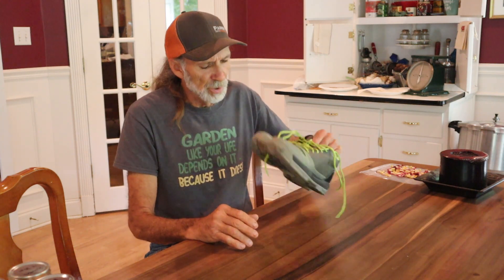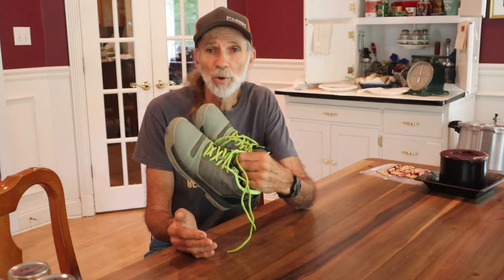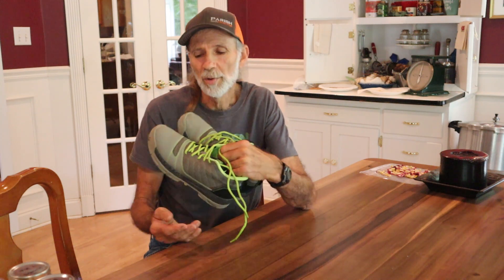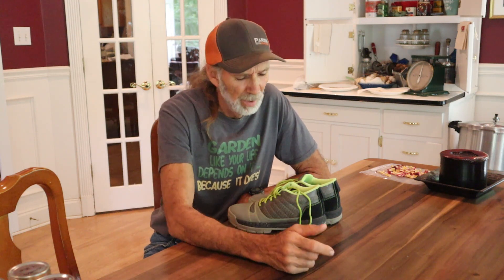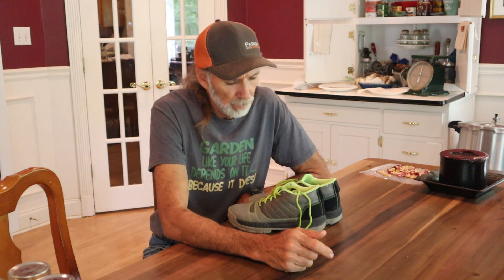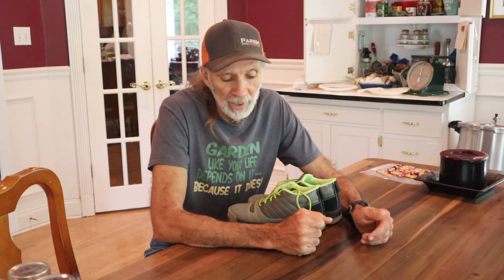Could This Help YOUR Back?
Danny is enjoying the stability these KUJO yardwear shoes has given him.  He has been wearing these shoes for a month.  He can walk without tiring and it seems that with the stability his back doesn't hurt.  Check back in a couple of months for an update on the KUJO Yardwear Shoes.